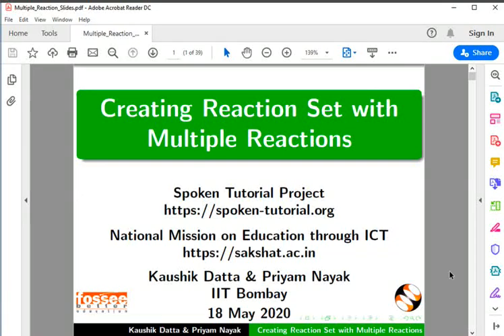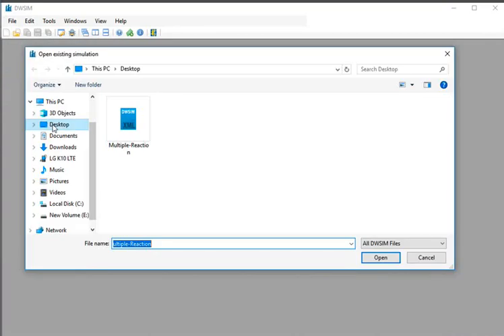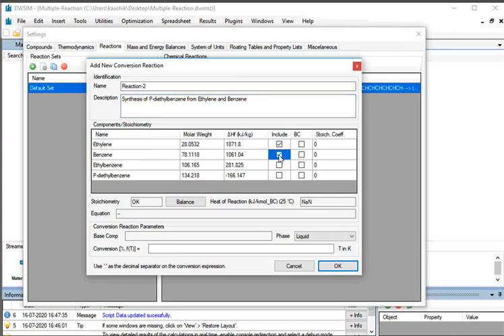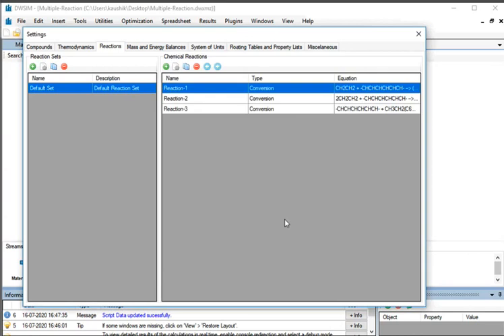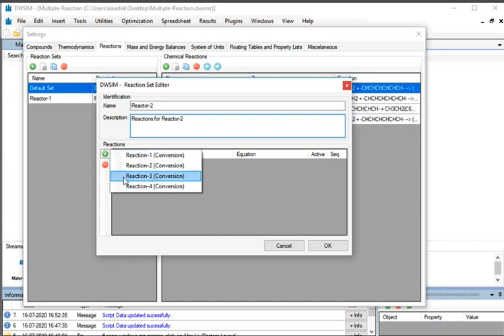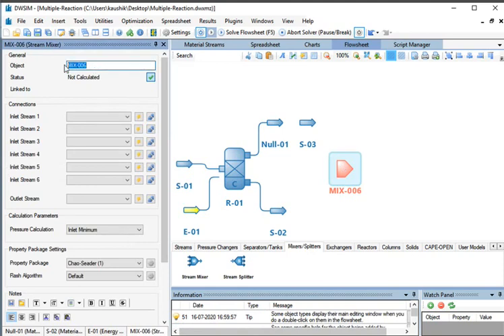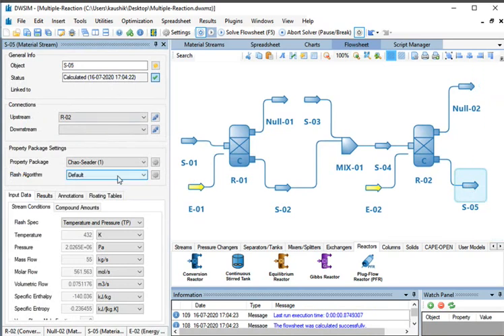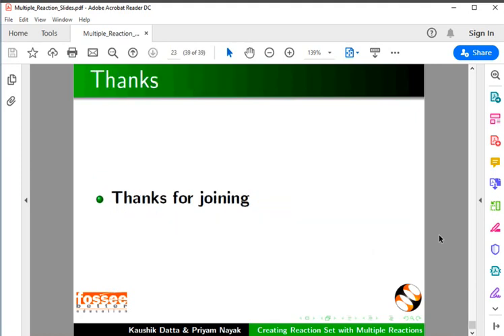Creating Multiple Reactions set-English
Creating a reaction set for the reactors
Copy and Reuse a Conversion Reaction
Creating reaction sets with different reactions
Defining Create and Connect feature
Adding Conversion Reactor to the flowsheet
Connecting inlet, outlet and energy streams
Specifying Reaction Set
Specifying Calculation Mode
Specifying the Outlet Temperature